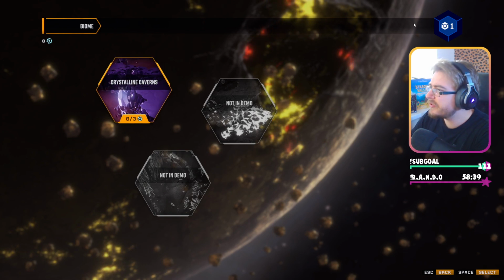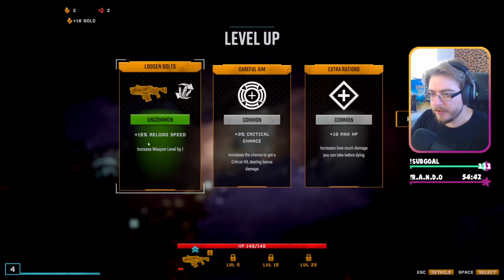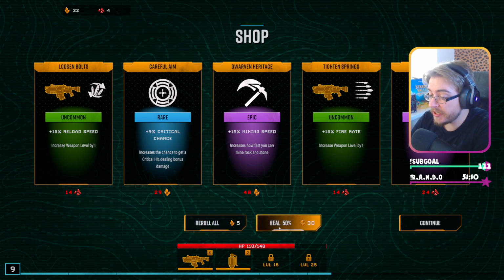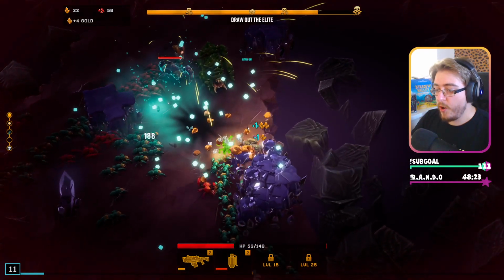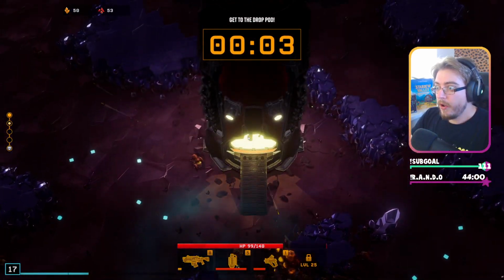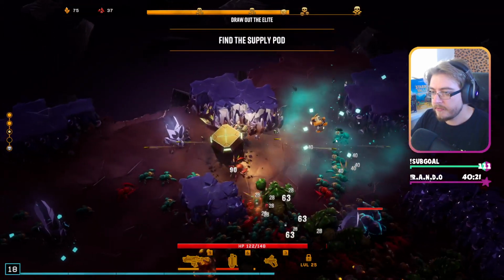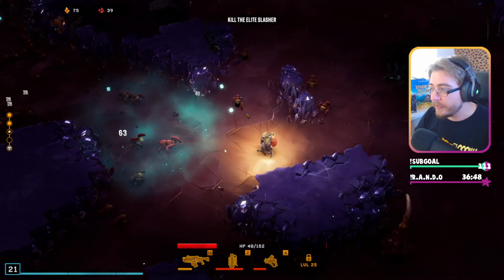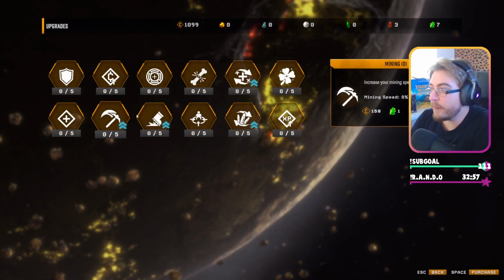Toasty plays DEEP ROCK GALACTIC: SURVIVOR! | First Look - Episode 1